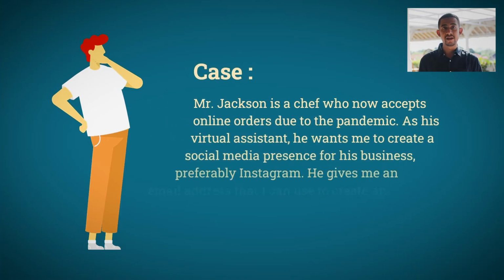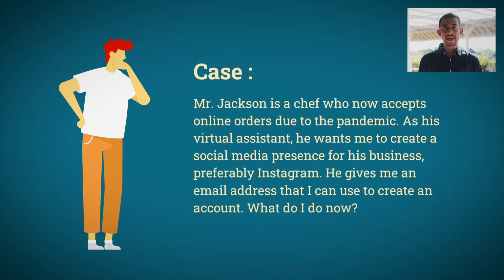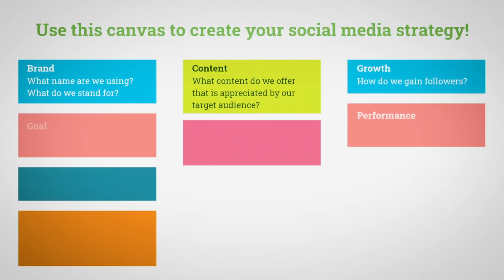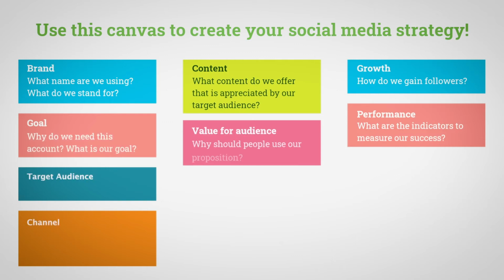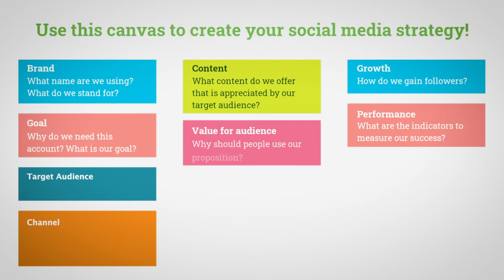RSA VAC Social Media Strategy